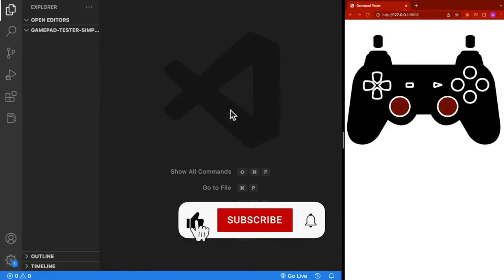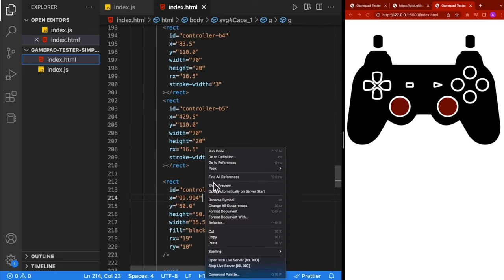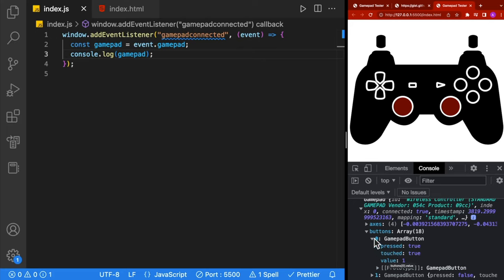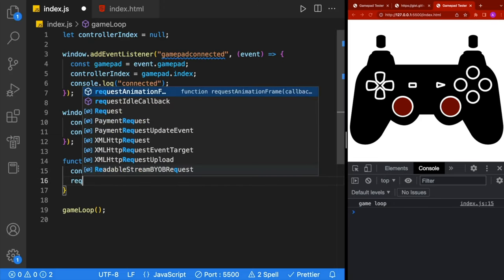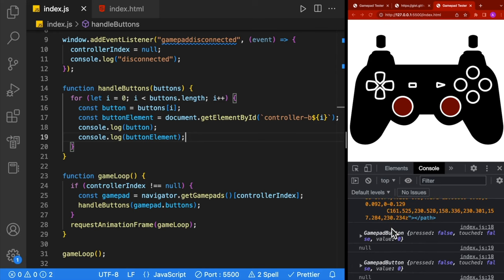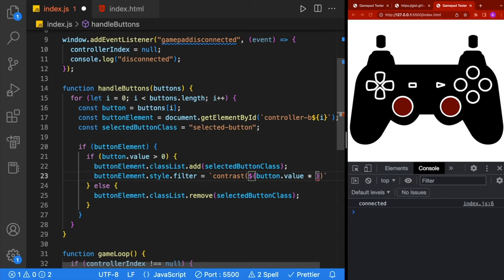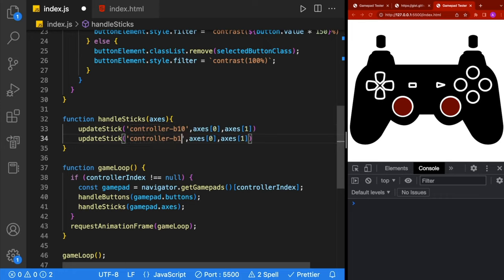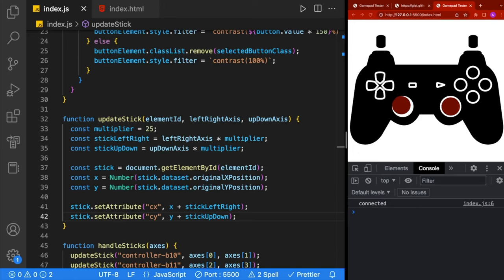How to use JS Gamepad API and Build a Gamepad Tester in 12 minutes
An easy to build gamepad tester using the JavaScript Gamepad API. This gamepad tester displays a controller and highlights the buttons being pressed. It can even show the position of the analog sticks in real time.